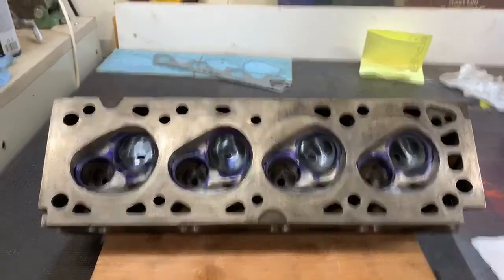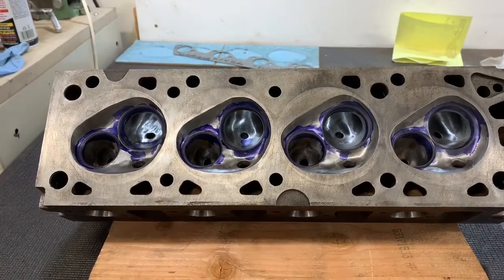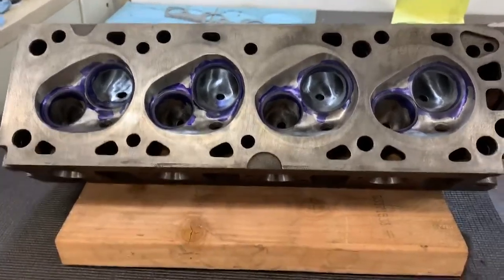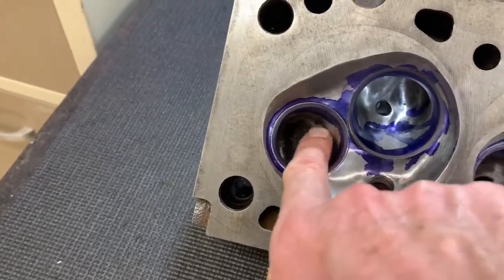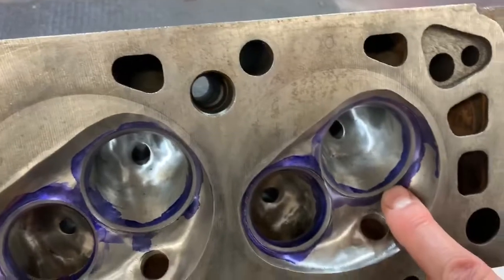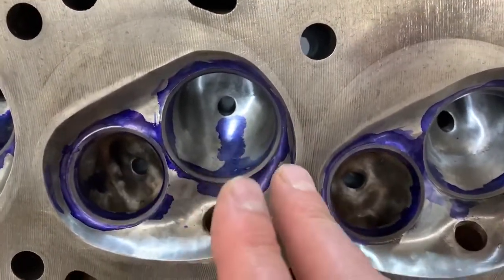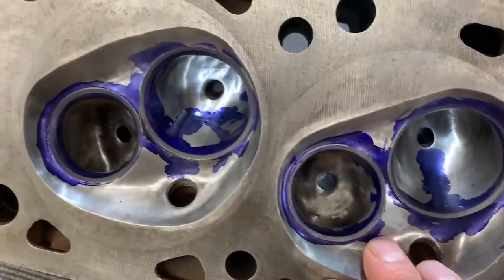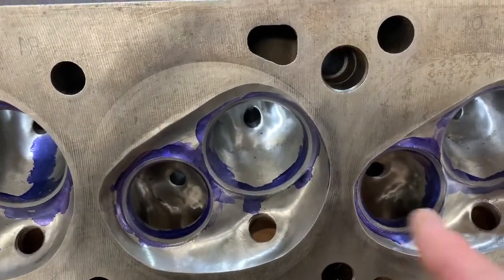Ford Lima 2.3L combustion chamber polishing XR4Ti, SVO, Turbocoupe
I started with a naturally aspirated Lima 2.3L head and converted the combustion chamber into a turbo style combustion chamber using carbide bits, stones, and sanding rolls (coarse and fine)